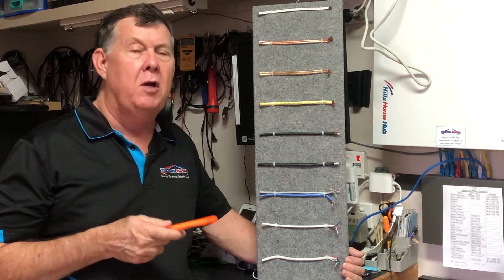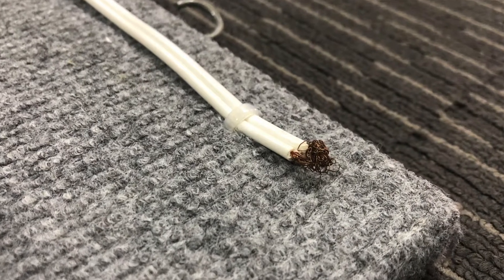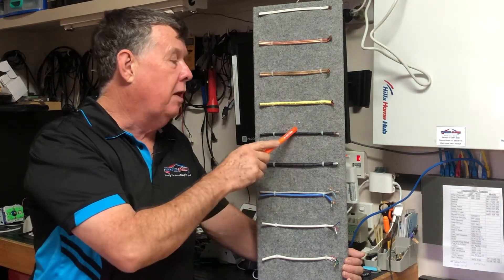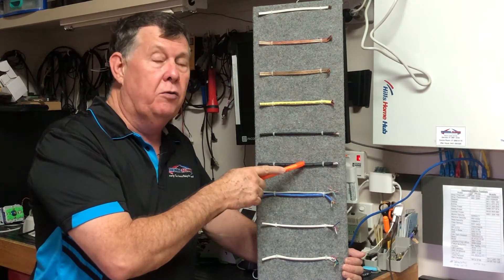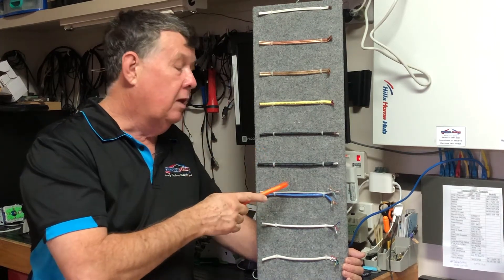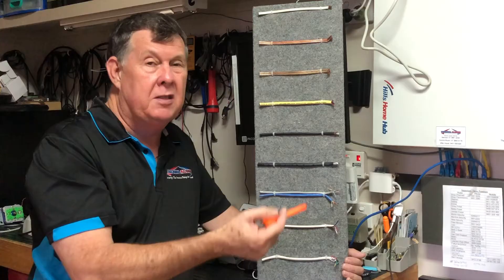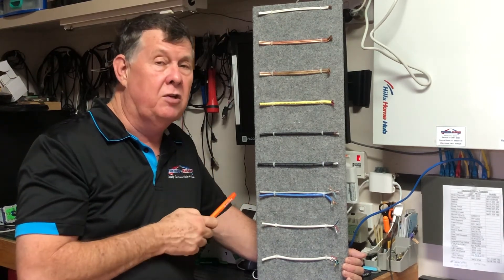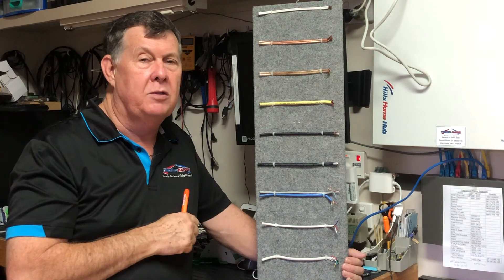The Differences between Alarms Cables and How to pick the Correct Cable for your project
This video explains the differences between all the alarm cables and how to choose the correct cable when doing your DIY project